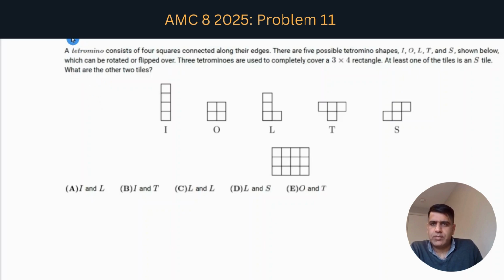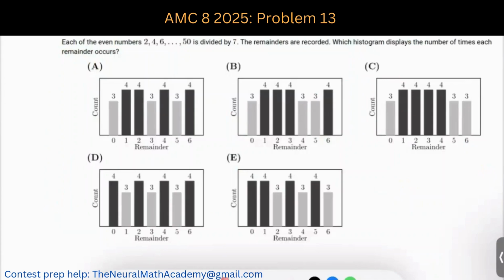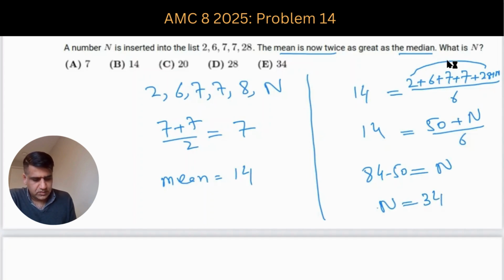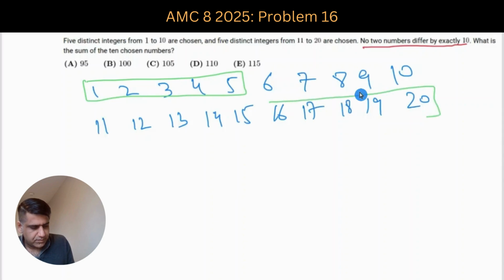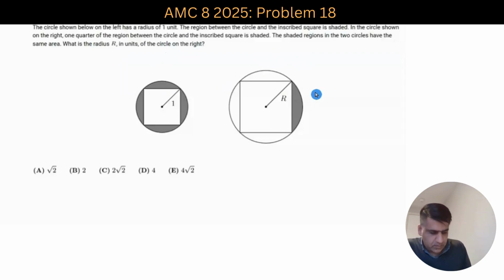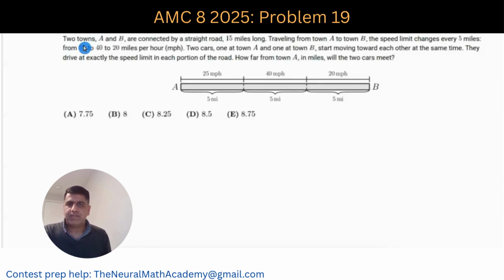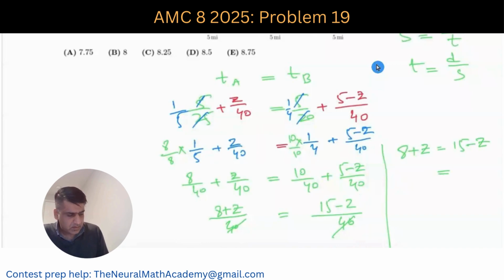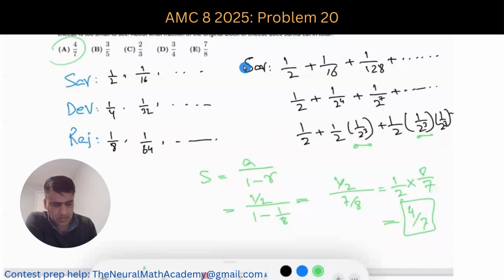AMC 8 2025 Problem 11-20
Are you ready to crush the AMC 8? This video is your essential checklist of topics you must master before test day. We go beyond just solving problems—we highlight the core concepts, strategies, and skills that show up year after year on the AMC 8.

This isn't just another review—it's your AMC 8 roadmap.

👥 Perfect For:
Middle schoolers preparing for the AMC 8
Students aiming for top scores or Honor Roll
Teachers and tutors who need a structured curriculum
Anyone looking to understand what really matters on the AMC 8

Save time by focusing only on what’s important
Build a targeted study plan using our checklist
Identify your weak spots before it’s too late
Gain confidence with a clear path to AMC 8 success

🧠 Whether you're just starting your prep or putting the final touches on your strategy, this checklist is your secret weapon.

Let’s go beyond practice—let’s prepare smart. 💪
🧠 Master the AMC 8. Conquer the challenge.